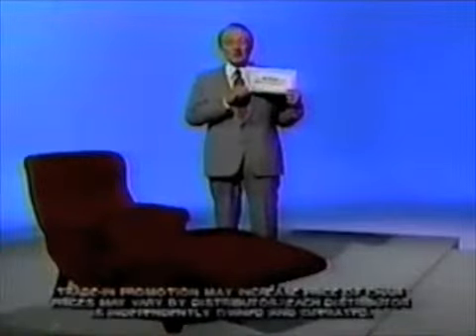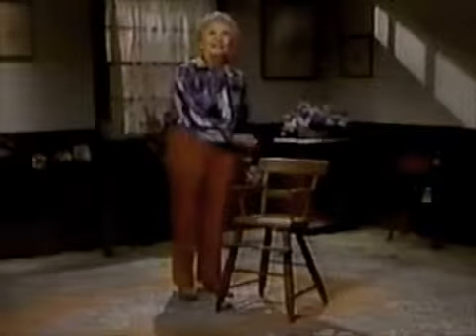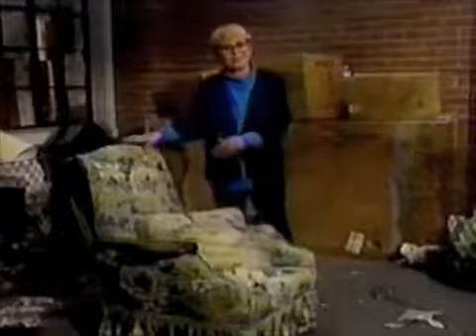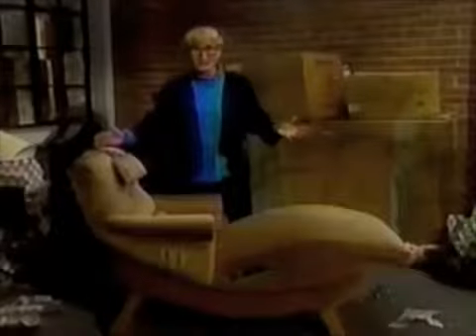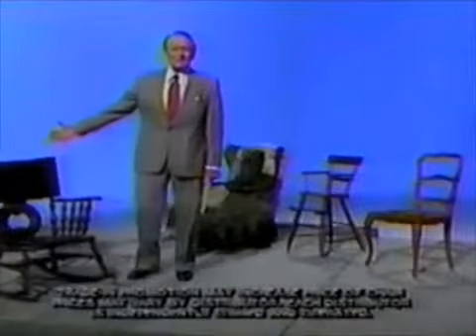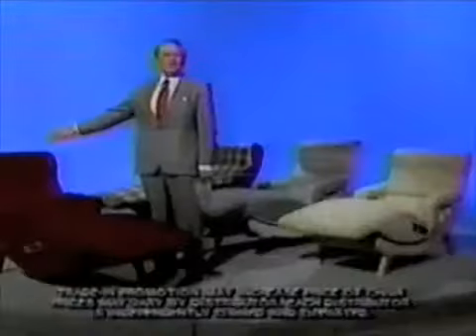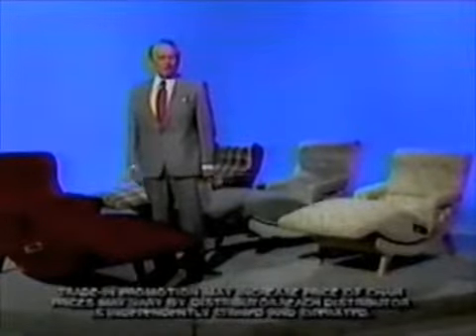Craftmatic Contour Chair commercial with Art Linkletter version 2 1990